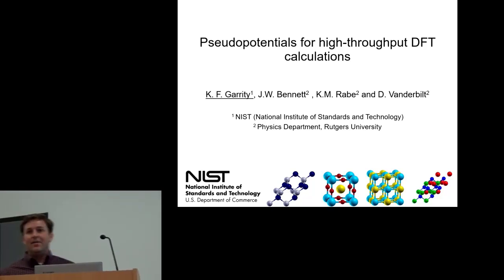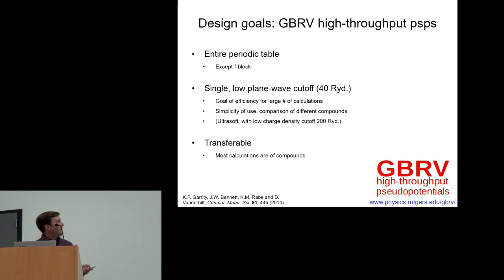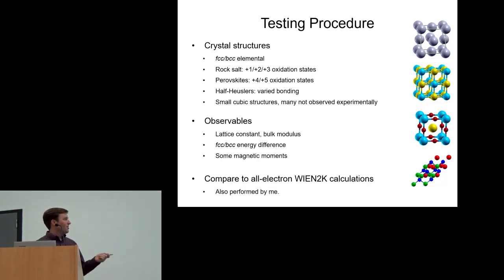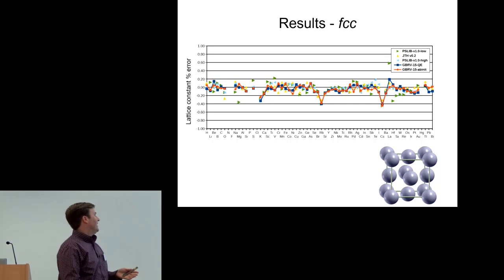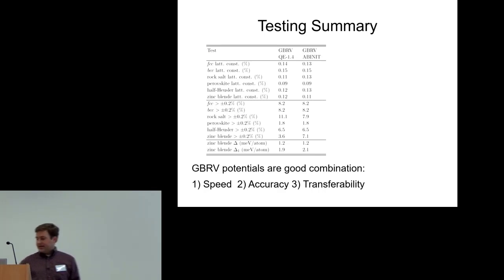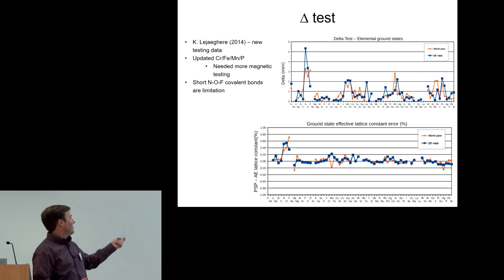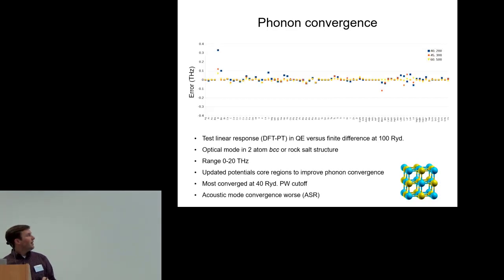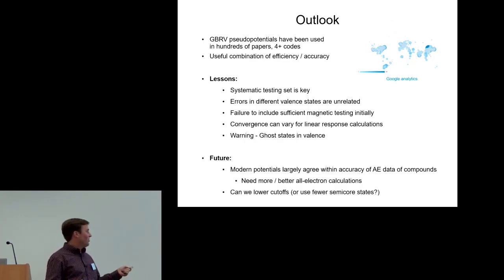2.5: pseudopotentials for high-throughput DFT calculations (K. Garrity)